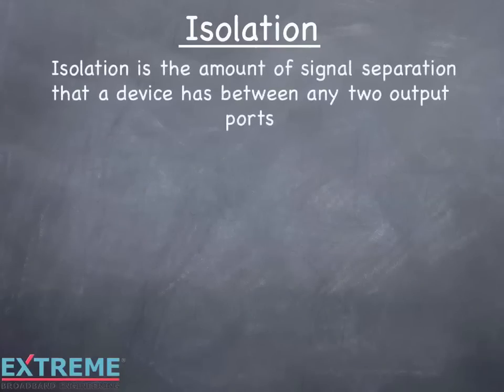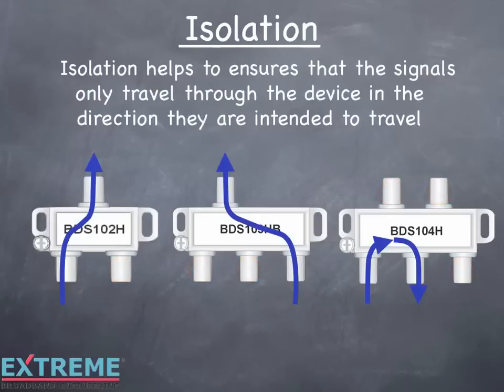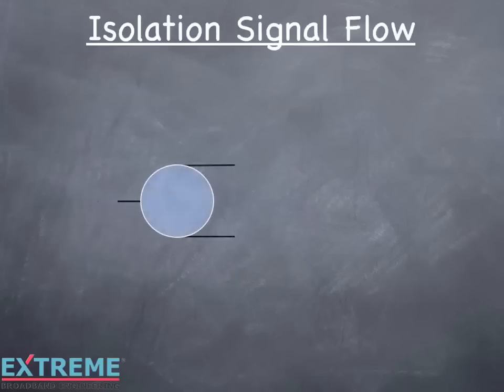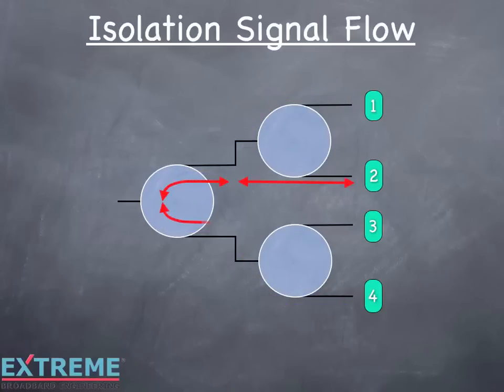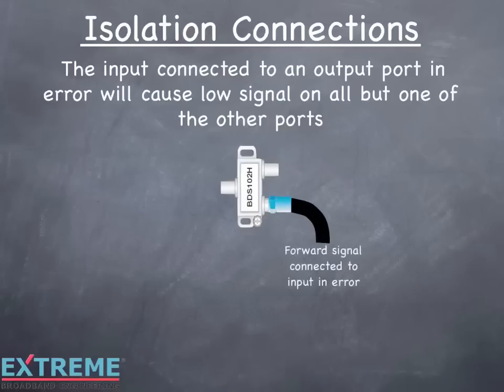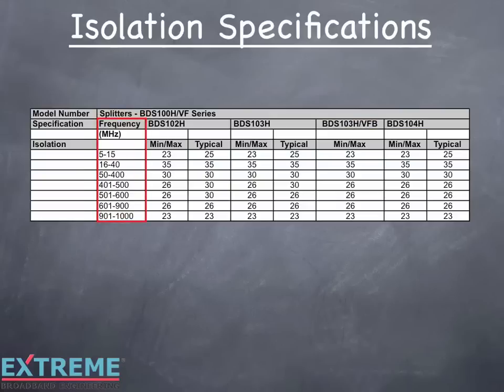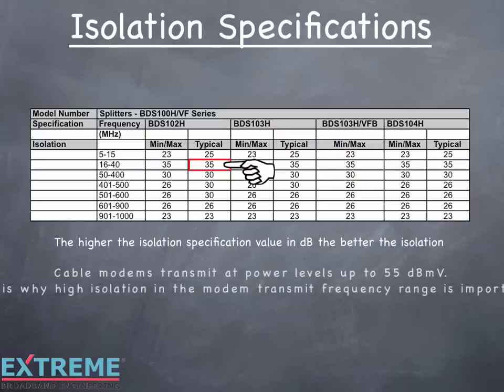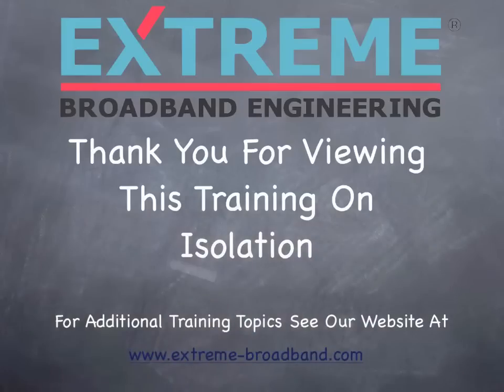Cable 101 - Isolation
This Cable 101 training tutorial discusses the topic of Isolation.

2010 Extreme Broadband Engineering, LLC. Infinity Premise System and True Flex are trademarks of Extreme Broadband Engineering, LLC. The unique Infinity Premise System and modules are patent protected under U.S. patent numbers 6,969,278; 7,029,293; D532,385; D546291; and D537;793. Infinity Premise Enclosures are patent pending.